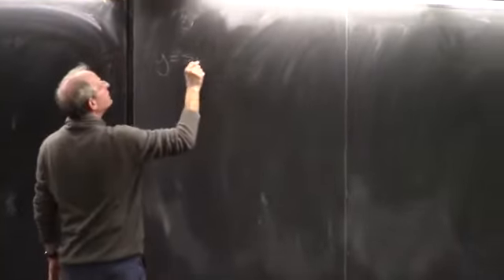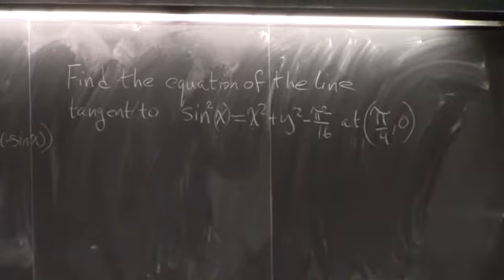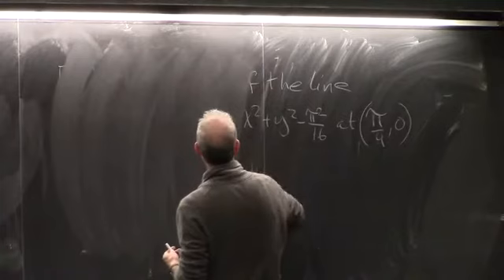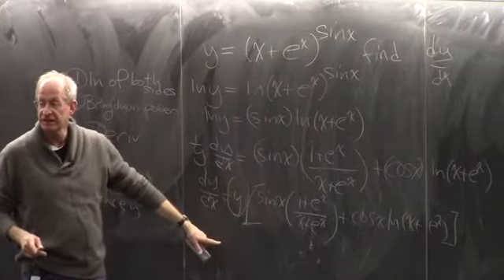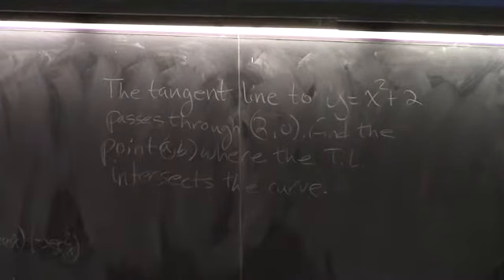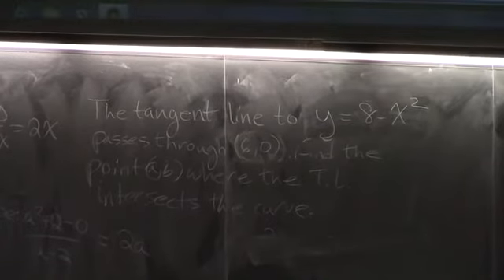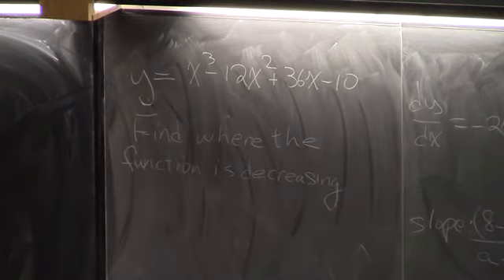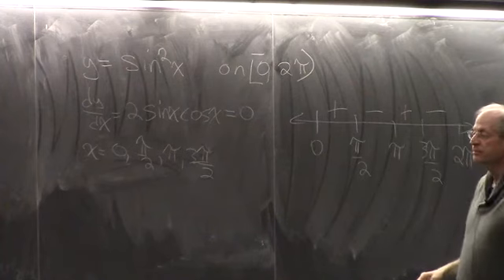20150330 MAT125 L15